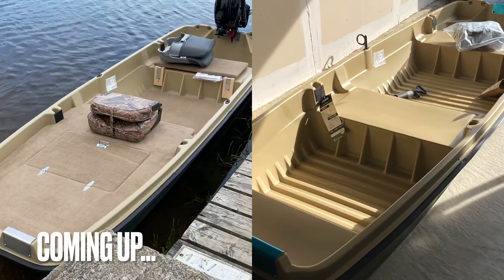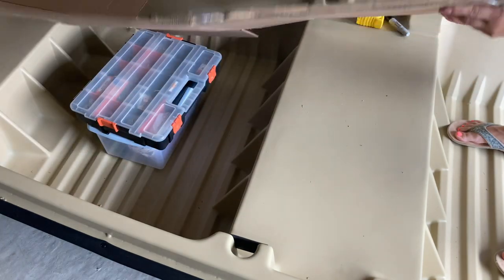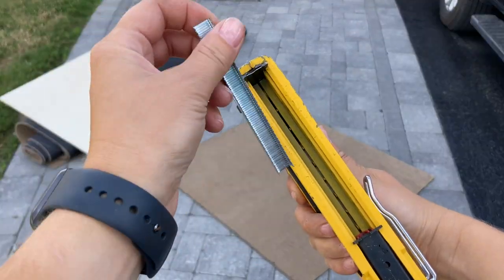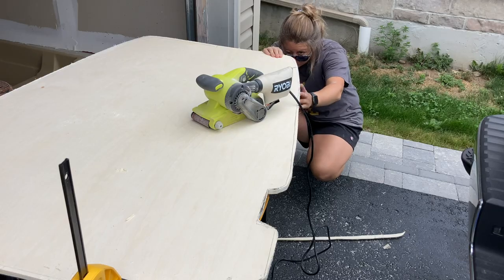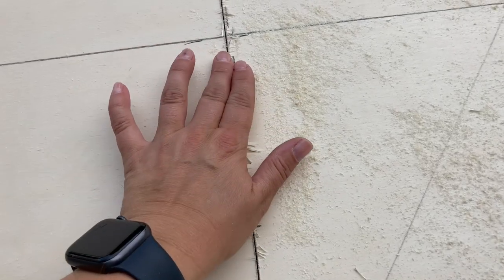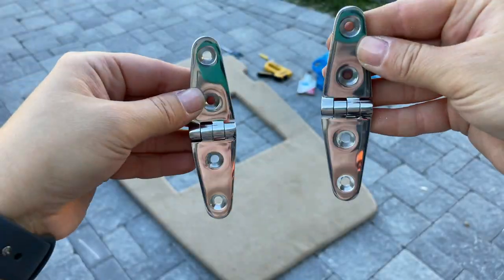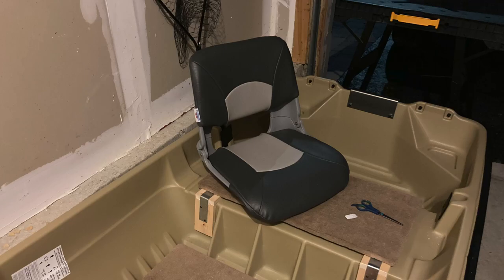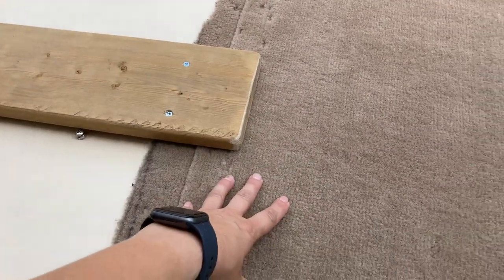DIY Small Fishing Boat Modifications | Pelican Intruder 12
➪ DIY small fishing boat modifications on my 12ft Jon Boat include a removable fishing casting deck, a storage compartment hatch door with front and rear swivel seats. Simple upgrades to this Pelican Intruder almost turns this into a basic Bass boat! These build mods and ideas help with stability and makes trolling more comfortable while out on the water. This was my first attempt at a boat mod and plan to add more as I go.

0:00 Intro
0:55 Making the Template
1:48 Adding a Floor Board / Upholstering
2:57 Making the Removable Deck Board
3:54 Cutting the Hatch Door
5:01 Securing the Marine Carpet
5:51 Adding the Hardware
6:35 Modifying the Rear Bench
7:23 Adding Supports to the Hatch
7:54 Securing the Front Seat
8:25 Results

➪ Hi. I'm Laura. Welcome to my DIY Home and Garden channel. I'll show you how to garden and grow food, check-off basic home maintenance tasks and complete outdoor projects. Grow. Fix. Build. Make. DIY.